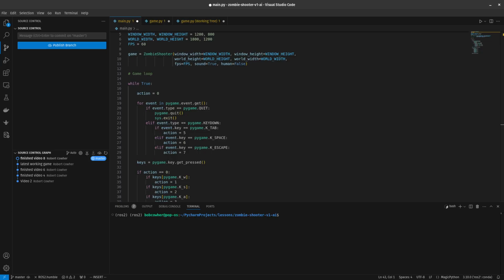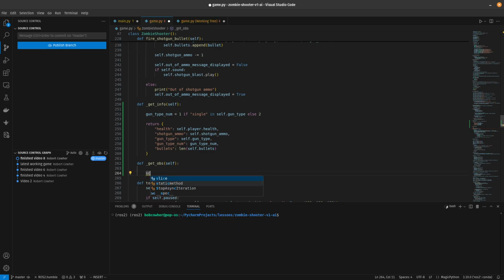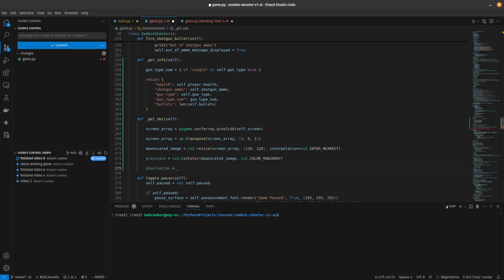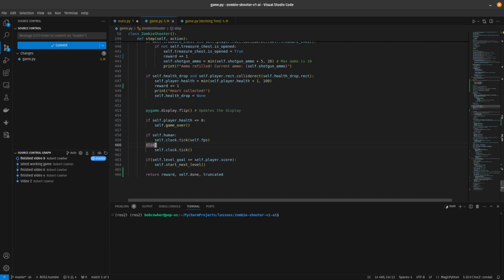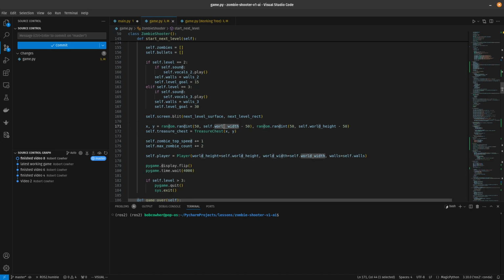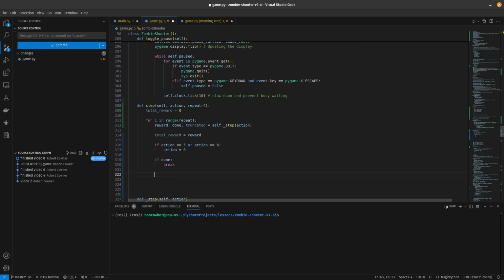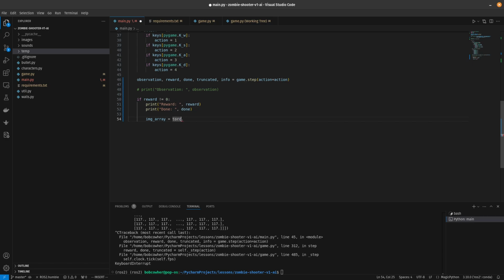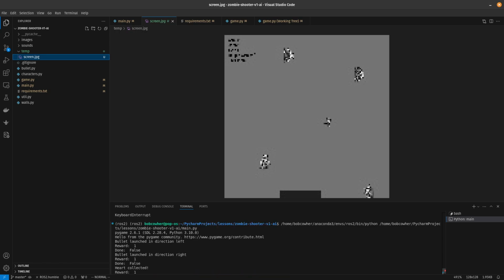Zombies & AI - Part 9 - Observations and image processing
In this series on Zombies and Reinforcement Learning, we're going to build a custom Zombie game with Pygame, convert that game into an OpenAI gym environment, and use double Q learning with PyTorch to train an autonomous agent to play it. In part 9, we'll be adding the observation and info methods.